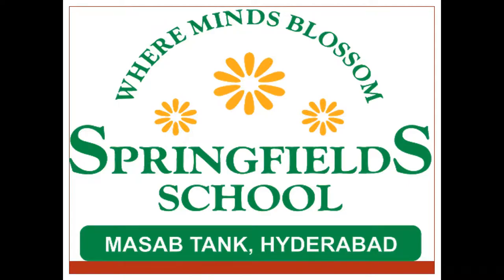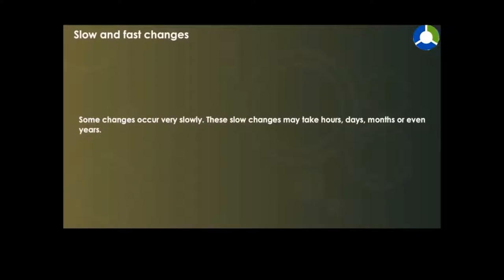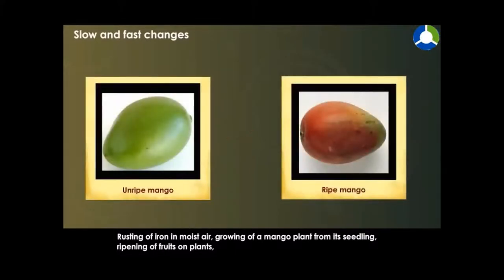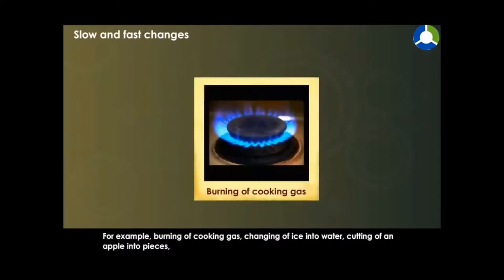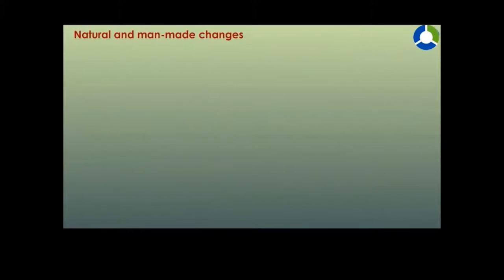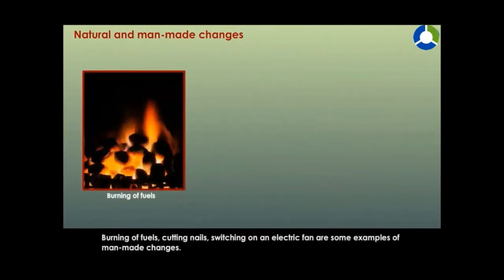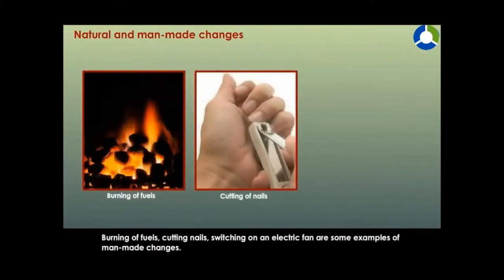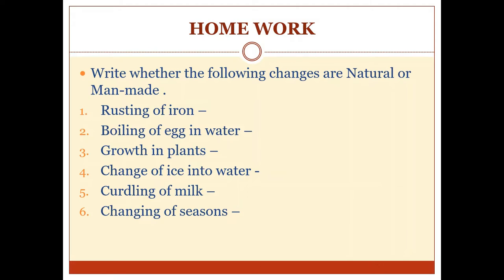Springfields School, Masabtank 2020-21 Class 6 Science by Mrs. Nazima (7/12/2020).